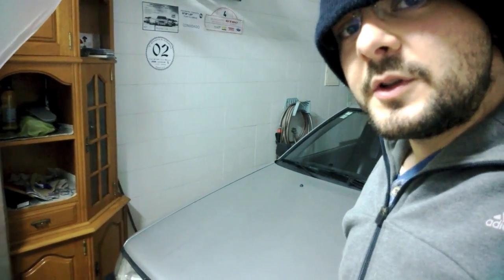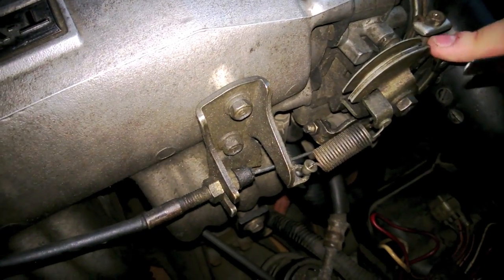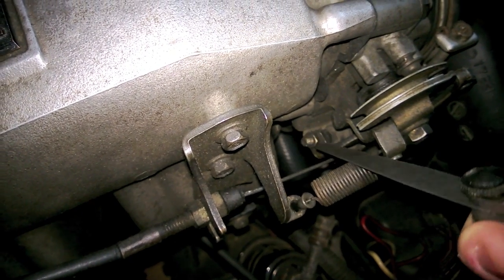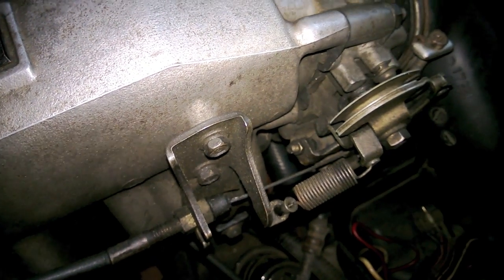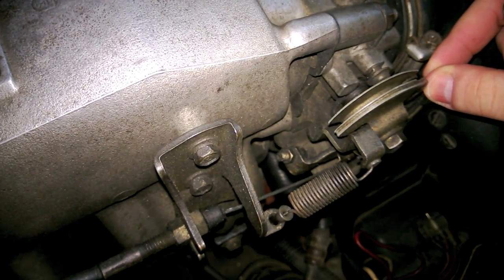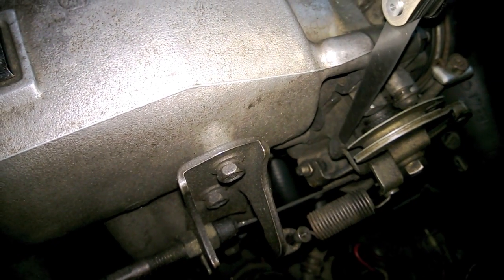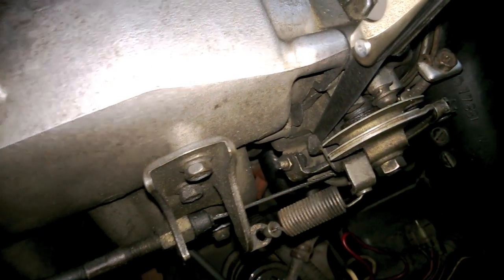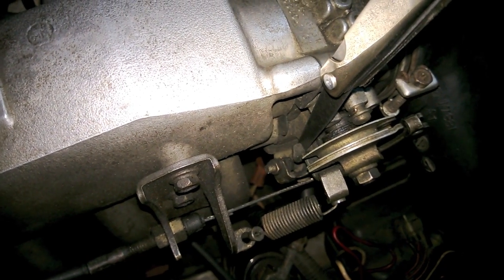Correction to 4AGE TPS Adjustment Video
A follow-up video on the first 4A-GE Engine TPS Tuning Video, where I correct a mistake I made.

Next videos:

Full AE86 Levin Kouki LSD Rebuild video
Rear Seatbelts installation (as they did not come standard with my AE86).